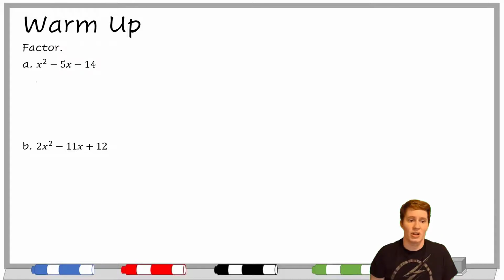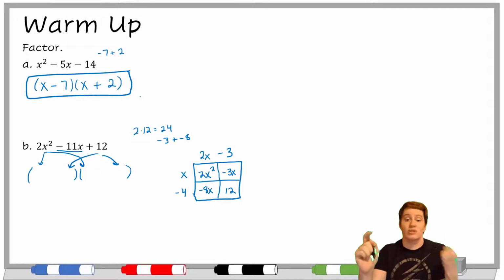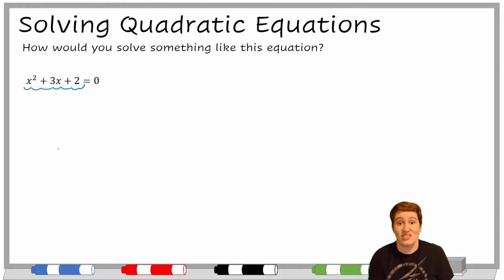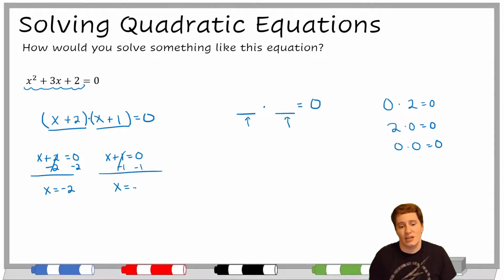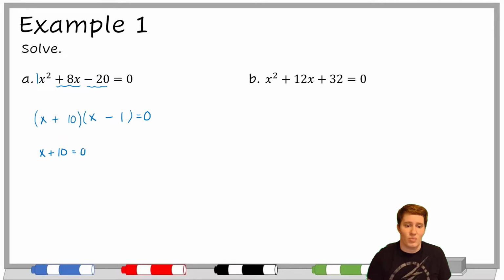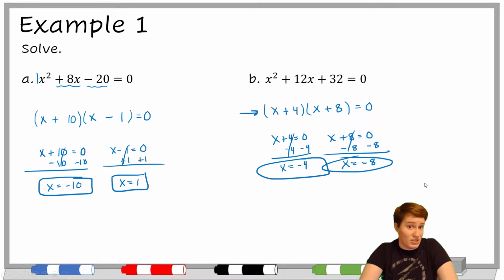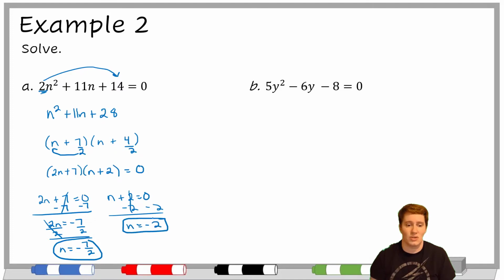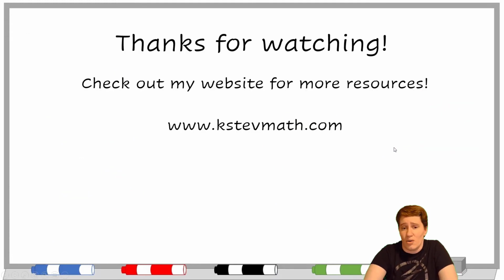Solving Quadratic Equations by Factoring - Algebra 1 - 8.2